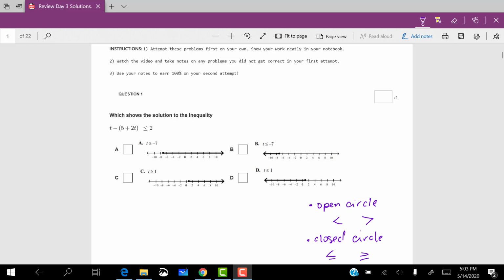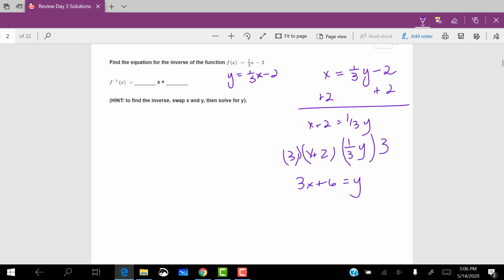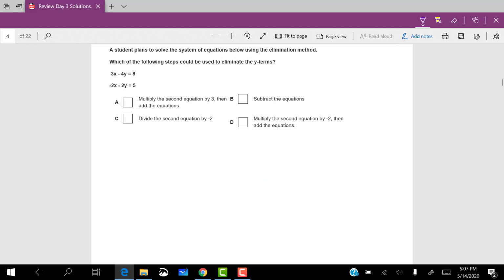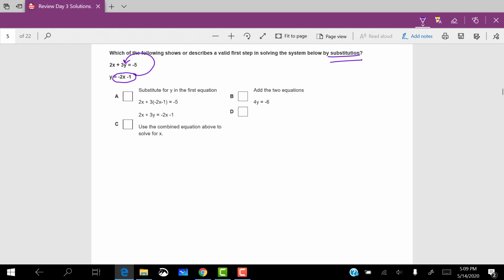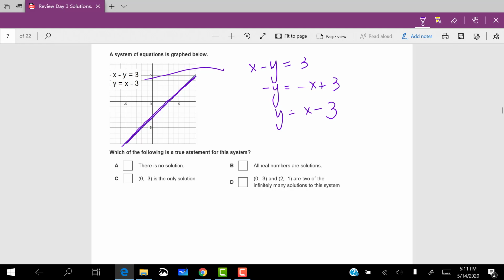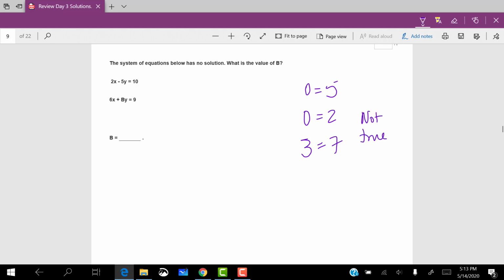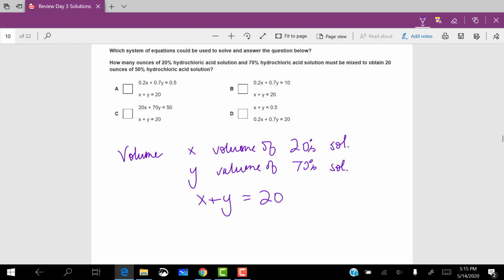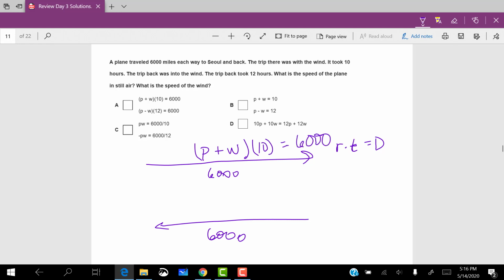Accelerated Algebra Review Day 3 May 15 2020